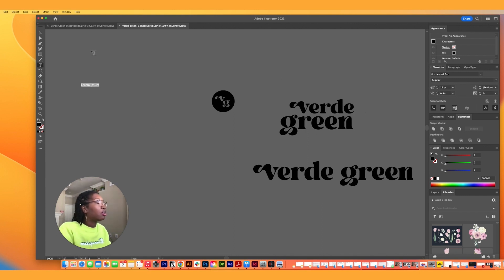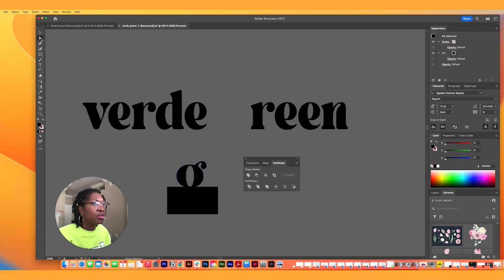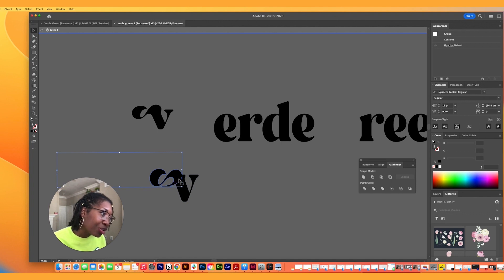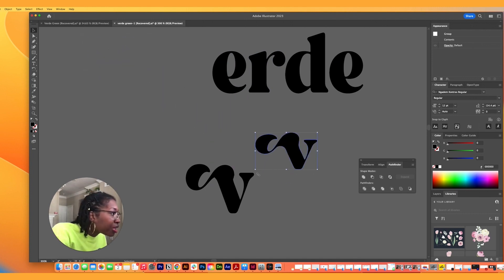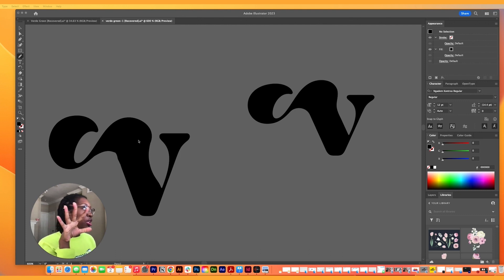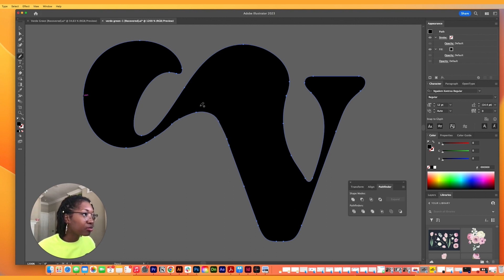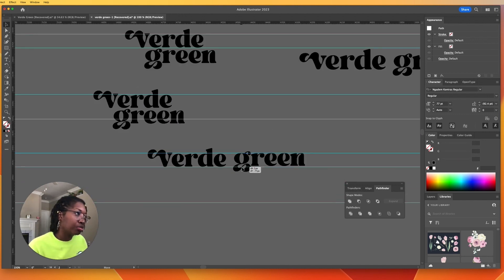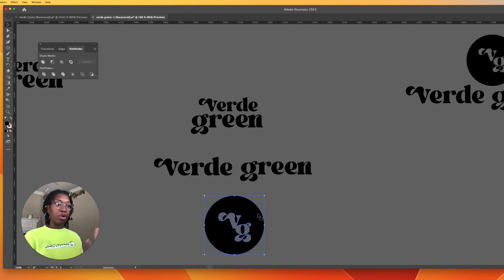Manipulating Type in Illustrator | How to customize font and use the divide tool and pencil tool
My name is Felicia Mesadieu and I am black woman graphic designer + creative based in Houston, Texas. I work for a start-up tech company and I have been designing professionally for nearly two years.

In this video I will be customizing type using the divide tool and pencil tool.

I created a new video series that involves me designing a plant shop brand identity with the help of AI Chat GPT. This is going to be an episodic design process, and I will be creating several videos demonstrating the entire design experience. In this second episode I will be showing you how to create a logo in Adobe Indesign manipulating typography with the pencil tool. Hope you enjoy!

FAQ(s)
Location: Houston, TX
Occupation: Graphic Designer + Creative
Years of Design Experience: 2+
Age: 38
Origin of Last Name: French - I am Haitian American